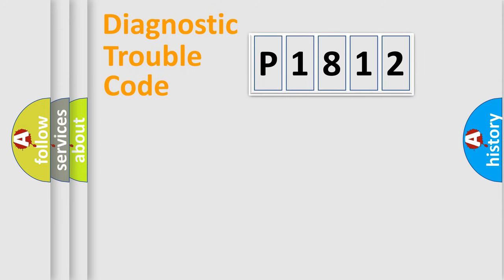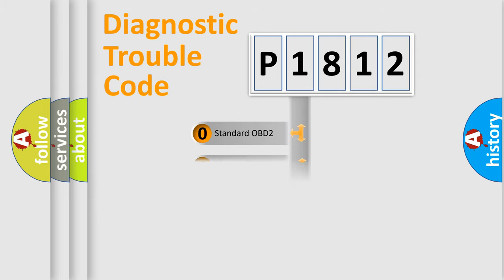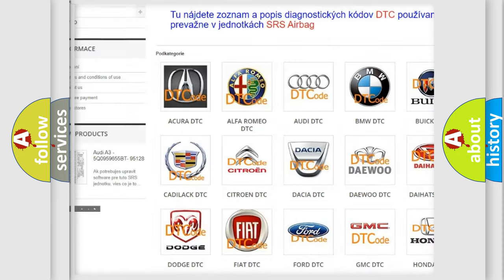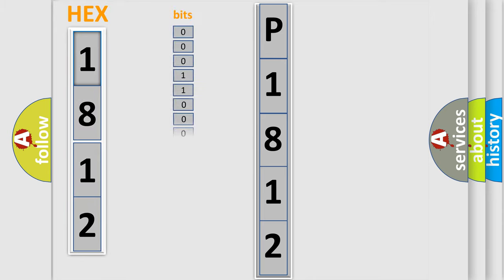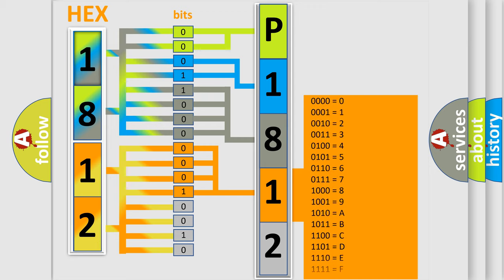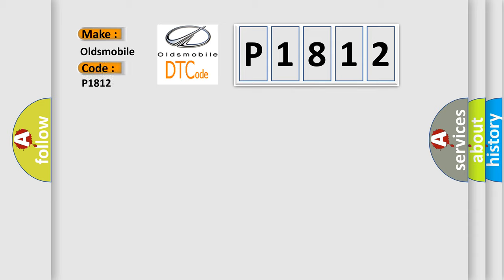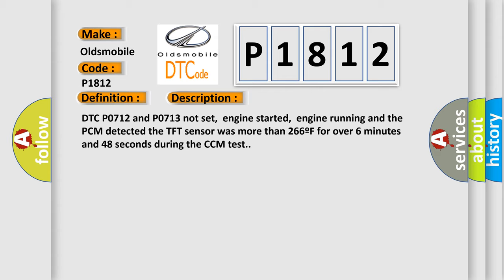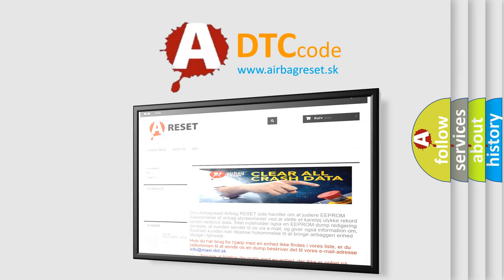DTC Oldsmobile P1812 Short Explanation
Contents:
0:21 Basic DTC analysis according to OBD2 protocol standard.
1:48 Insight into programming
2:58 A diagnostically understandable description of the Diagnostic Trouble Code
3:05 Basic error definition

Make:
Oldsmobile
Code:
P1812
Definition:
Transmission Fluid Over-Temperature (4T60-E)
Description:
DTC P0712 and P0713 not set,engine started,engine running and the PCM detected the TFT sensor was more than 266ºF for over 6 minutes and 48 seconds during the CCM test.
Cause:
ATF level is low or the fluid is burnt or contaminatedATF filter is clogged or not properly installed or seatedA or T line pressure is low (check for clogged cooler lines)ECT sensor is contaminated or out-of-calibration (skewed)Engine is overheatedRad